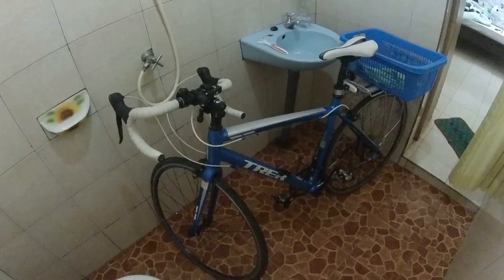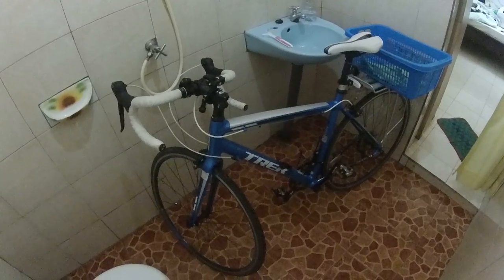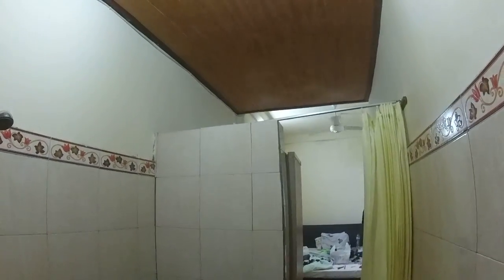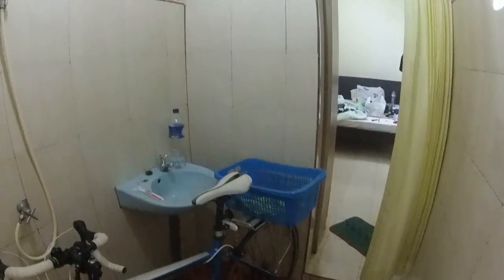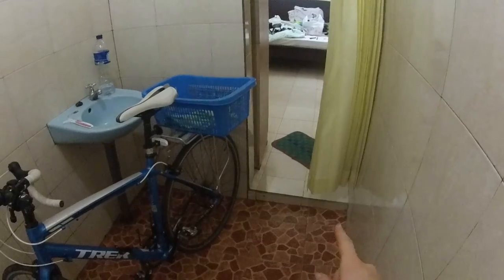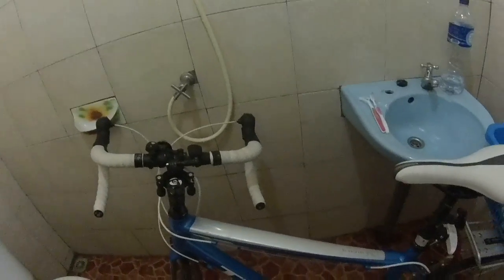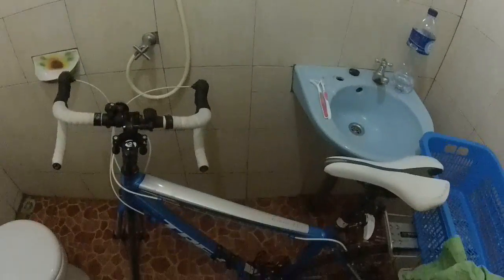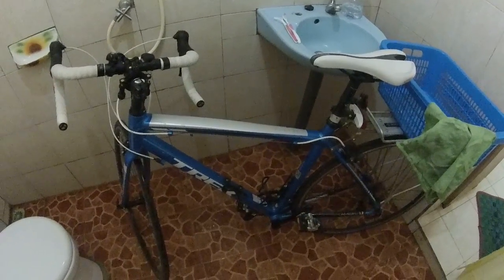Travel tips 5 (for cyclists) :: bicycle cleaning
This is how I clean my bike! I know very little about cleaning bicycles but I do this to get the general dirt off the wheels, frame and pedals. I need to clean the chain properly as it's very sandy.